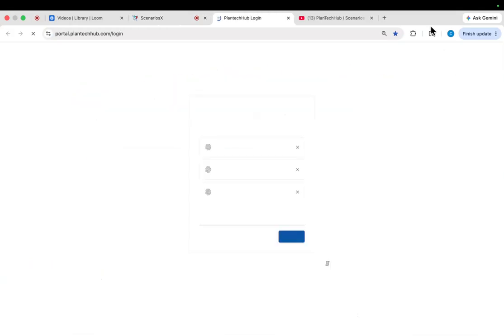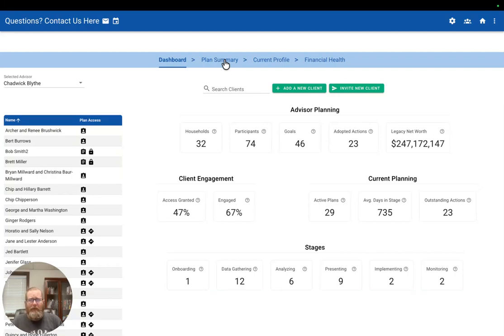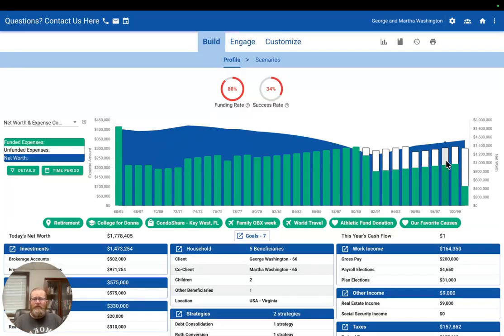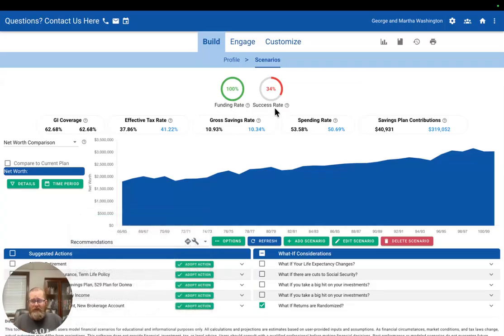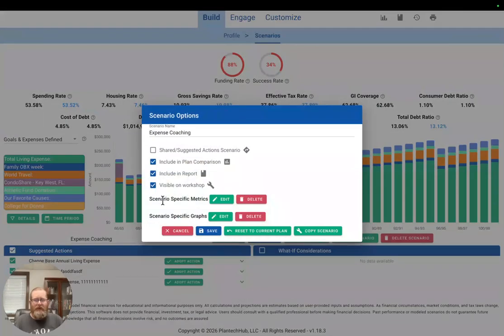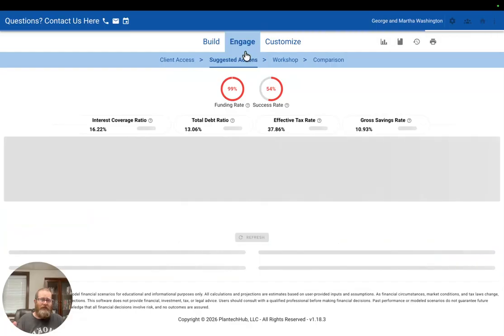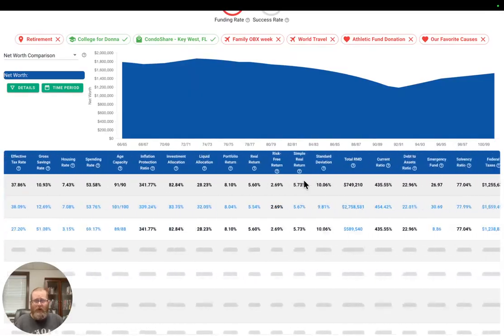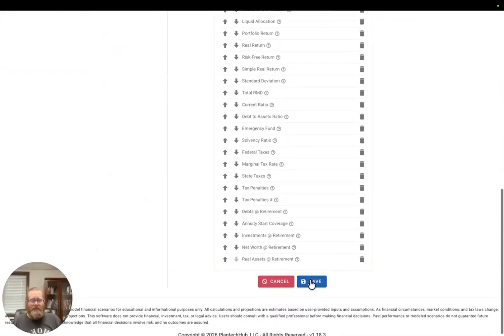The Basic of Metrics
In this ScenariosX walkthrough, we show how metrics work inside individual household plans and scenarios.

You’ll see how ScenariosX uses key planning metrics like Funding Rate and Success Rate to help advisors quickly understand whether a client’s current plan is on track. We also look at how Monte Carlo simulation helps test plan success across repeated outcomes, and how additional metrics can give more context around debt, taxes, guaranteed income, investment results, and overall financial health.

This video also covers how metrics can be customized by scenario and by Engage module. Advisors can add, remove, reorder, and tailor metrics so each client presentation focuses on the numbers that matter most.

Topics covered:

-Dashboard metrics vs. household-specific metrics
-Funding Rate and Success Rate
-Monte Carlo simulation results
-Scenario-specific metrics
-Debt, tax, income, and financial health ratios
-Customizing metrics in ScenariosX
-Using metrics in Suggested Actions, Workshops, and Plan Comparison

ScenariosX helps advisors move beyond static planning outputs by making metrics flexible, visual, and connected to real client decisions.

Try ScenariosX and start building clearer, more personalized financial planning conversations.